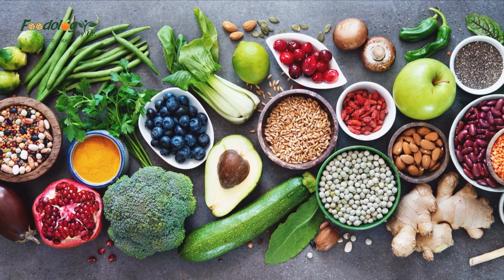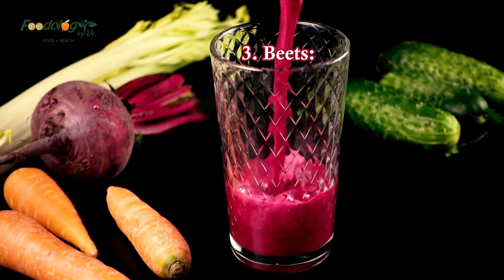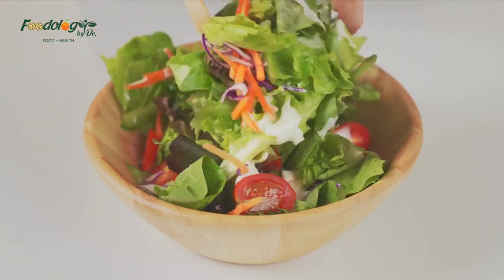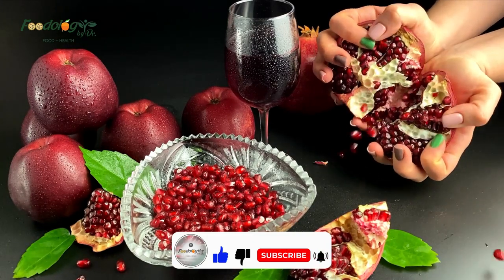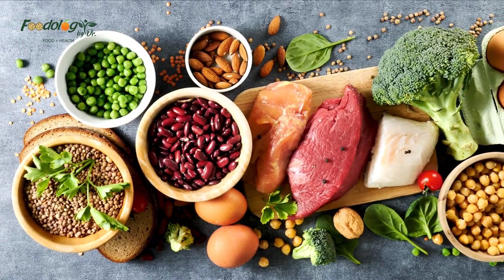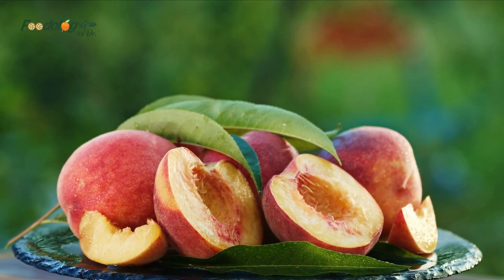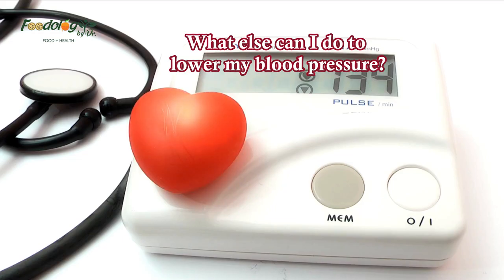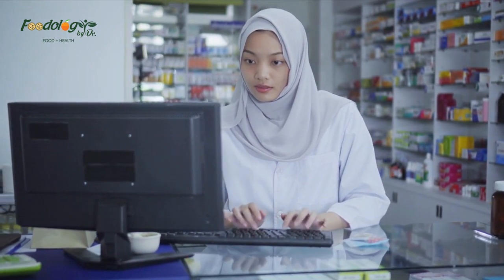LOWER HYPERTENSION NATURALLY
A Comprehensive Guide to Lowering Blood Pressure Naturally

Maintaining optimal blood pressure is crucial for overall health, and in this insightful video from Foodology by Dr., we delve into a detailed exploration of 28 foods that have been scientifically proven to help lower blood pressure. This informative guide goes beyond the usual dietary recommendations, offering a holistic approach to wellness.

The video starts by emphasizing the significance of dietary choices in managing high blood pressure. It highlights the impact of fruits, vegetables, nuts, and oily fish in promoting long-term health benefits. The host, Foodology by Dr., meticulously examines each food category, providing viewers with a comprehensive understanding of their potential benefits.

Throughout the video, the host introduces a variety of foods, from the antioxidant-rich berries, bananas with their potassium content, to the surprising benefits of beets and dark chocolate. The information is not just a list; it's a well-researched guide that incorporates scientific evidence, making it a reliable resource for viewers seeking ways to naturally lower their blood pressure.

Moreover, the video covers the importance of portion control, emphasizing the USDA's recommended daily intake of fruits and vegetables. This practical advice ensures that viewers can easily incorporate these blood-pressure-friendly foods into their daily lives.

To further enhance the viewer's understanding, the video delves into the details of each recommended food. For instance, it explores the anthocyanins in berries, the potassium in bananas, and the nitrate in beets. The information is presented in a user-friendly manner, making it accessible to a wide audience.

The video doesn't just focus on what to include but also touches on what to avoid. It sheds light on the detrimental effects of excessive salt, caffeine, alcohol, and processed foods on blood pressure. By providing this comprehensive perspective, Foodology by Dr. empowers viewers to make informed lifestyle choices beyond just their dietary habits.

In addition to dietary recommendations, the video extends its guidance to lifestyle changes. It stresses the importance of regular exercise, stress management, and smoking cessation, reinforcing the idea that a holistic approach is key to maintaining healthy blood pressure levels.

The video wraps up with answers to common questions about blood pressure and a reminder to consult with a healthcare professional for personalized advice. The disclaimer reiterates the educational nature of the content and encourages viewers to seek medical guidance tailored to their individual needs.

In conclusion, "Foodology by Dr.: A Comprehensive Guide to Lowering Blood Pressure Naturally" stands out as an invaluable resource for anyone seeking practical and science-backed advice on managing blood pressure through diet and lifestyle choices.

Active Health Wave, @ActiveHealthJoe, how to lower blood pressure, blood pressure, high blood pressure, high blood pressure treatment, potassium, the primary care experience, hypertension treatment, heart disease, primary care experience, physical therapy, lifestyle, physicaltherapyvideo, natural medicine, hypertension